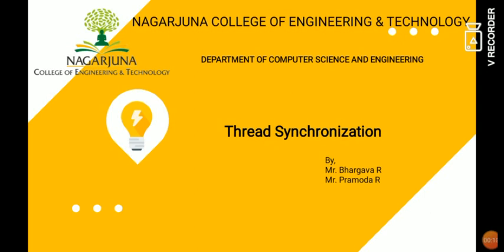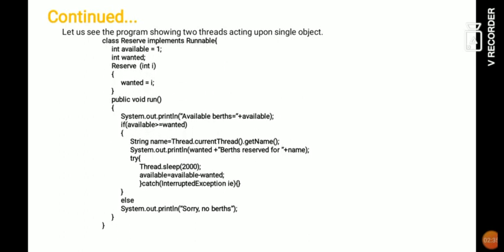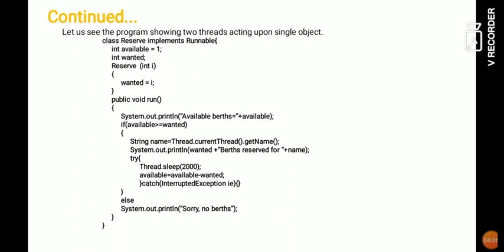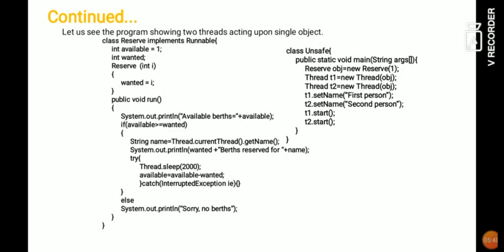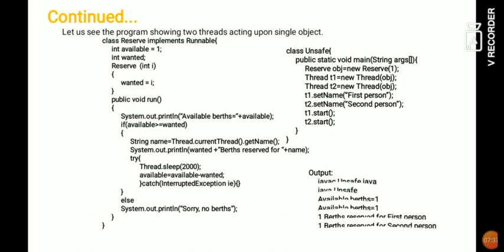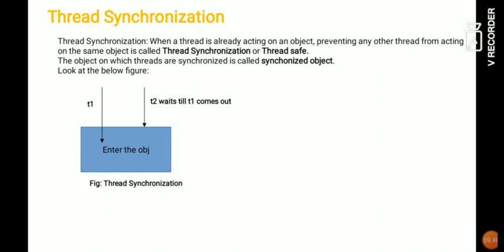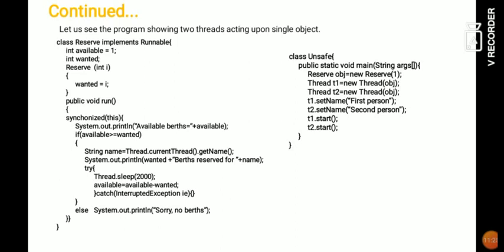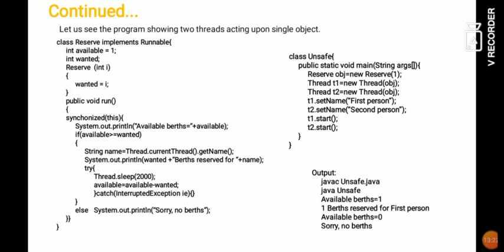Thread Synchronization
Here need for Thread Synchronization and various Thread Synchronization methods are explained...